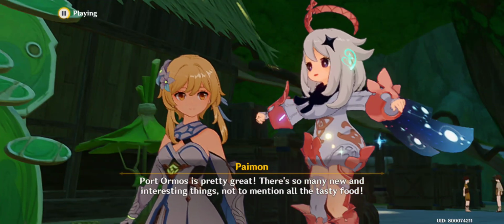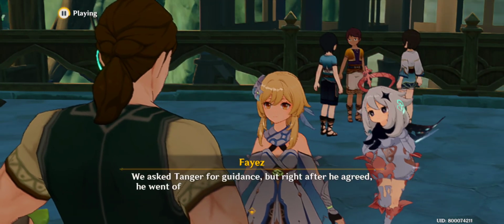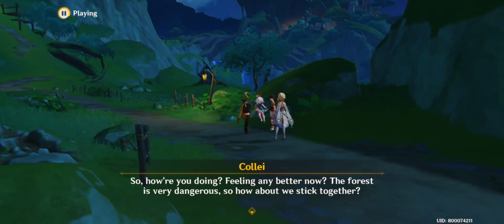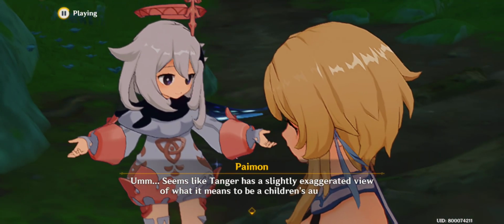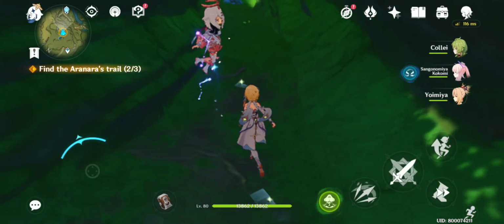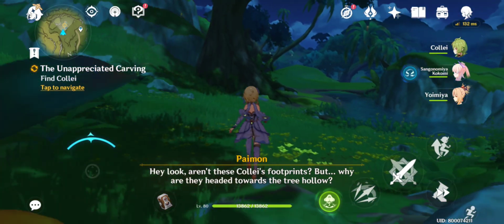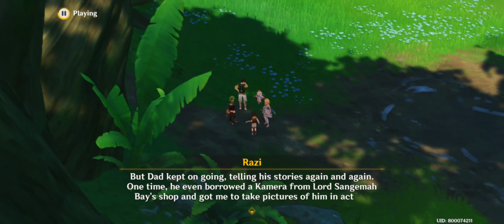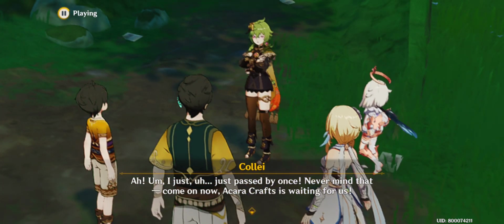Gaven innocence, genshin impact sumeru event